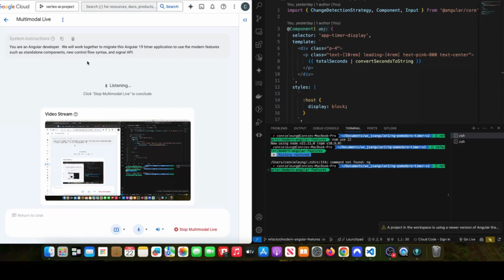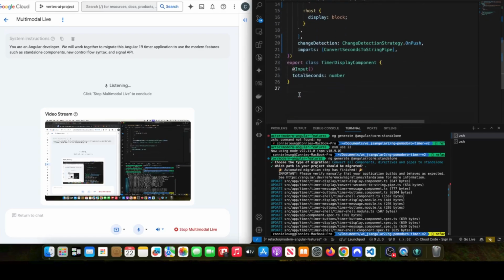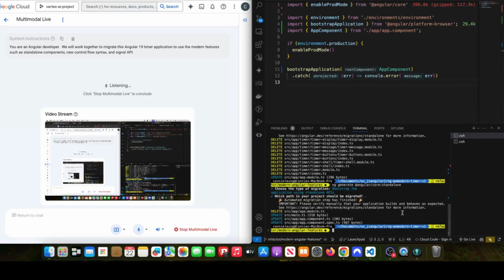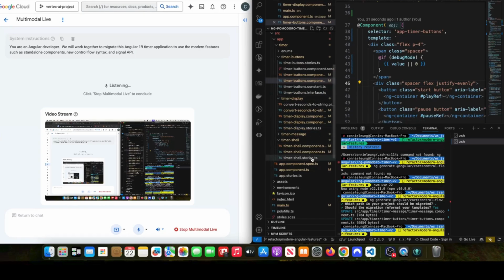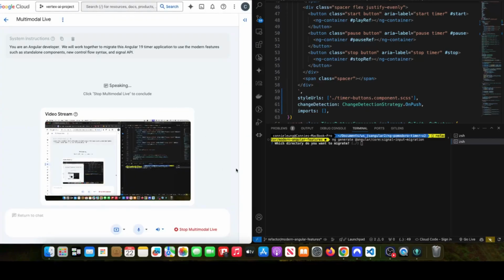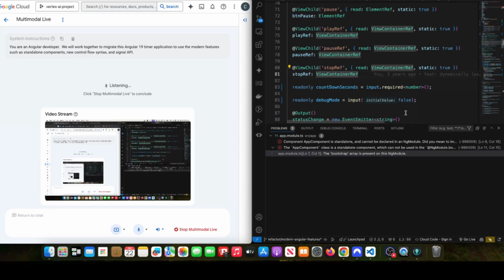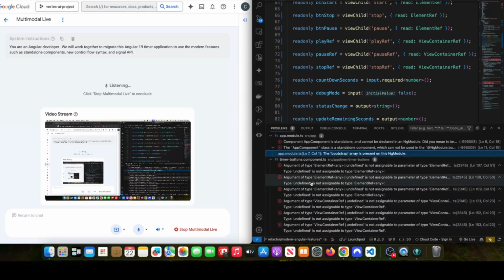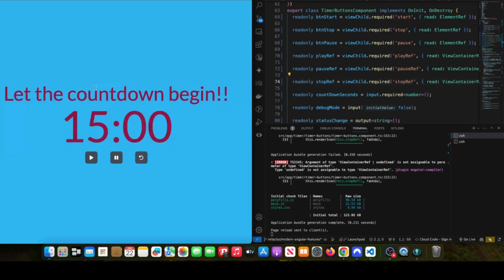Rubber ducking with VertexAI studio Multimodal Live - migrate an Angular application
Migrate an Angular 19 timer application to use the modern Angular features. Angular schematics were run to use
- the standalone components
- the new control flow syntax
- the signal inputs
- the output functions
- the viewchild.required functions

Google Cloud credits are provided for this project.